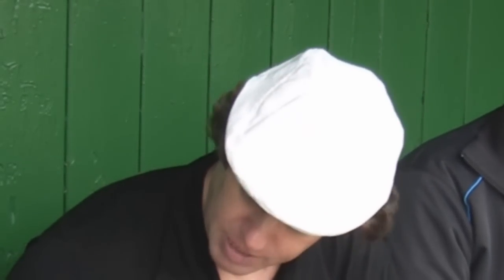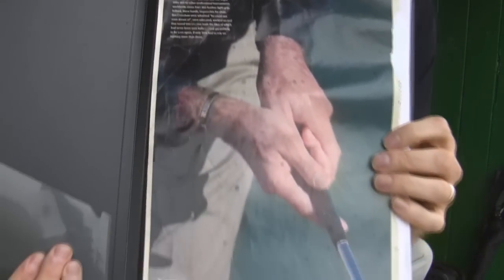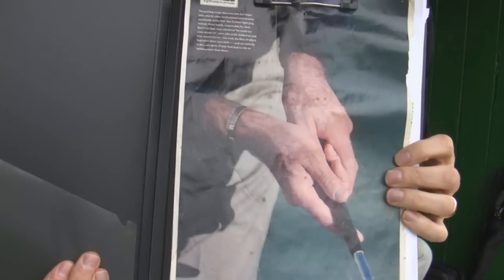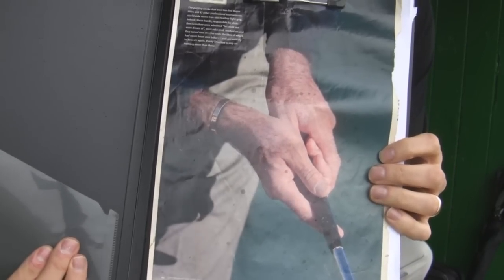Golf Tips : How To Grip A Golf Club Like Seve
for further golf tips on how to break par. This video explains how to correctly grip the golf club. John Richardson recommends following advice given by Seve and wonderfully captured in the image displayed in the video. The image demonstrates a featherlight grip pressure and an amazing lightness of touch. John broke par by taking this approach to all of his short game and putting, indeed this one magazine picture of Severiano Ballesteros was a revelation!